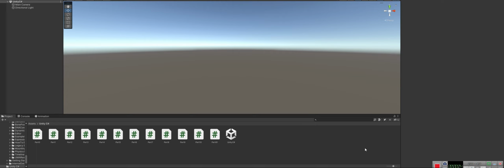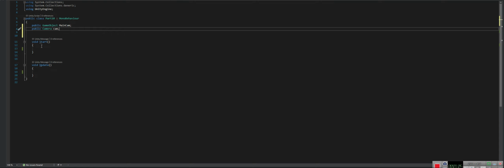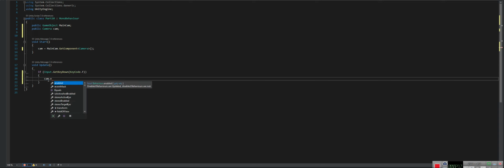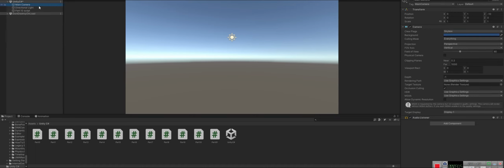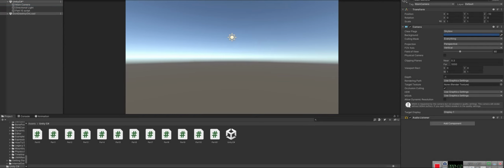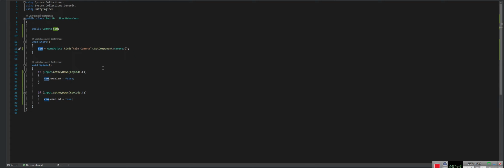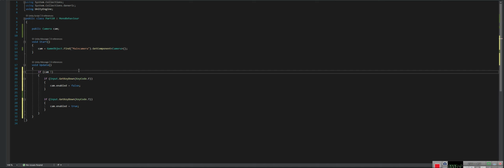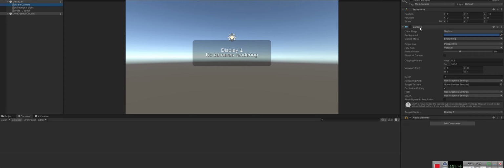Enable and disable components at runtime in Unity C#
In this clip, we will learn how to enable and disable components at runtime in Unity C#